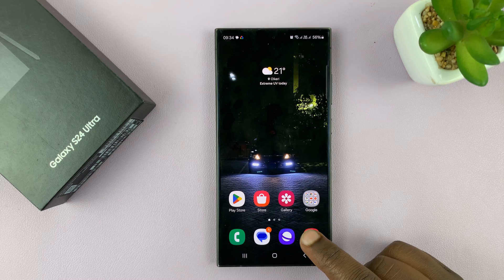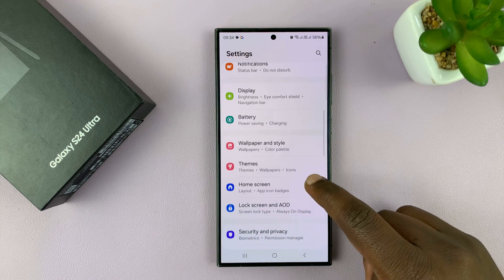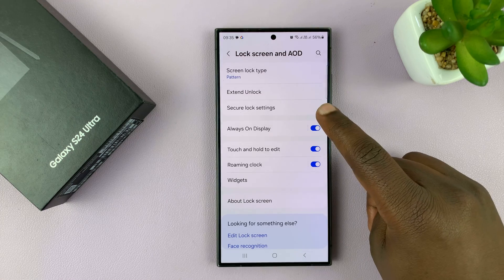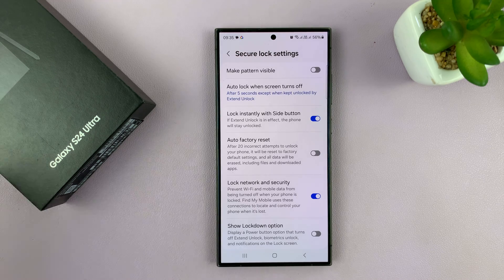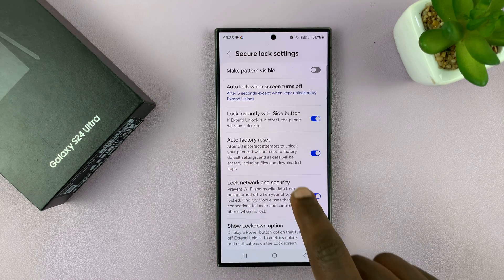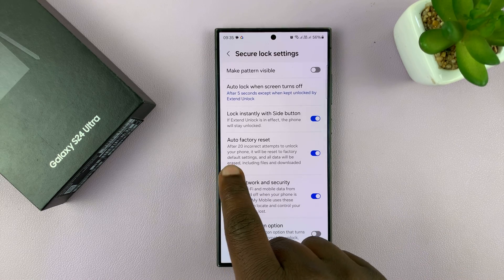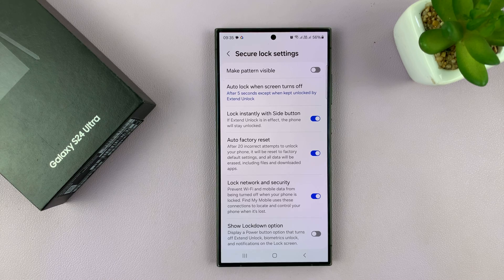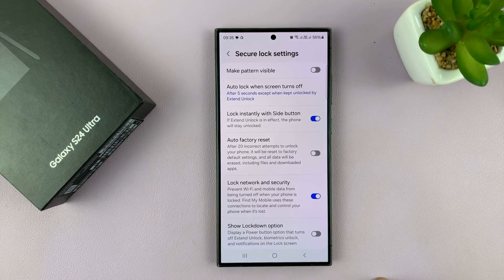How To Enable /Disable Auto Factory Reset On Samsung Galaxy S24 / S24 Ultra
Learn how to enable and disable auto factory reset on Samsung Galaxy S24, S24+, and S24 Ultra.

The Samsung Galaxy S24 and S24 Ultra are cutting-edge smartphones that offer a plethora of features, including advanced security options like the auto factory reset feature. This feature can be a lifesaver in situations where your device falls into the wrong hands or if you simply want to ensure your data remains secure.

However, enabling or disabling this feature might not be immediately intuitive for all users. In this tutorial, we'll walk you through the steps to both enable and disable the auto factory reset feature on your Samsung Galaxy S24 or S24 Ultra.

How To Enable Auto Factory Reset On Samsung Galaxy S24
Open Settings
Select Lock Screen & AOD
Select Screen Lock Settings
Find Auto Factory Reset
Toggle ON

How To Disable Auto Factory Reset On Samsung Galaxy S24
Open Settings
Toggle OFF

Samsung Galaxy S24 Ultra (Factory Unlocked):

Samsung Galaxy A15:

Samsung Galaxy A05 (Unlocked):

Cell Phone Tripod Adapter